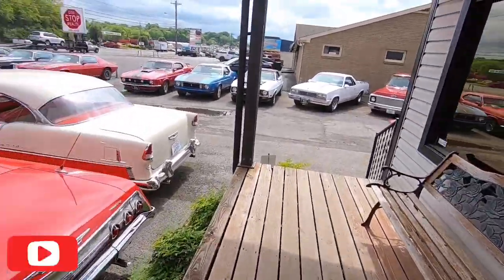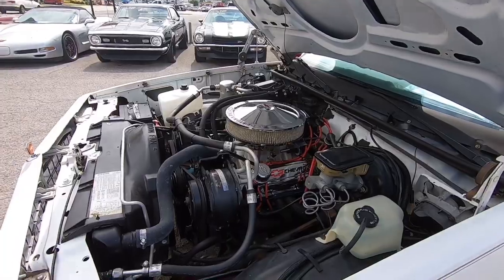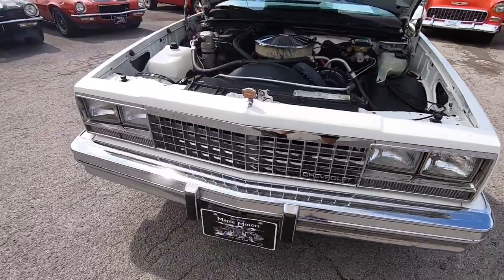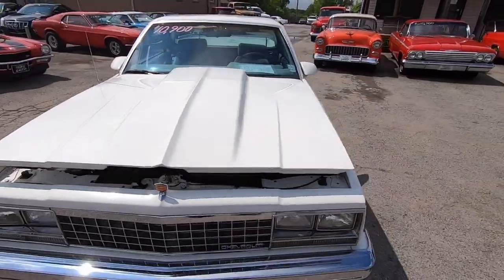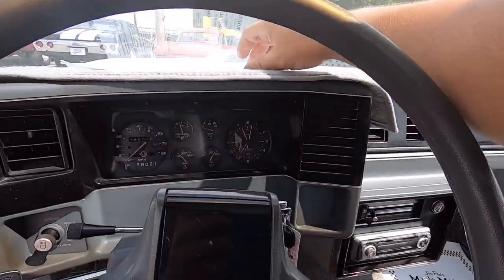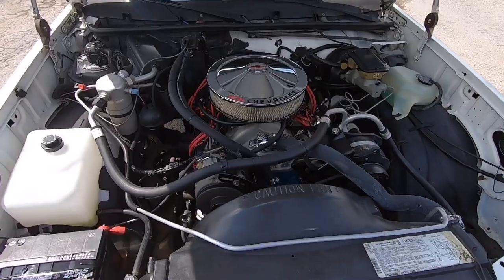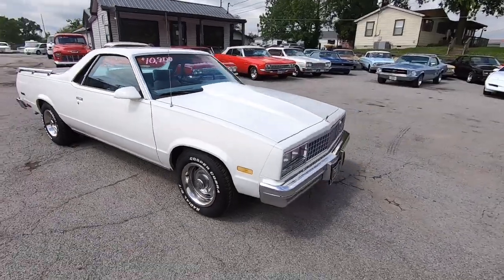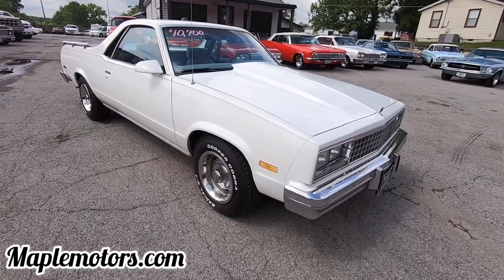1987 Chevy El Camino SOLD for $10,900 Maple Motors #589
1987 Chevrolet El Camino

V-8 engine, automatic transmission, power steering, power disc brakes, air conditioning, performance upgrades, chrome accessories, headers, new dual exhaust with Flowmasters, bucket seats, console with floor shifter, tilt steering, power windows, CD player, cowl hood, 15" rally wheels. Stock#589 $10,900

Web: Maplemotors.com
 TN residents,